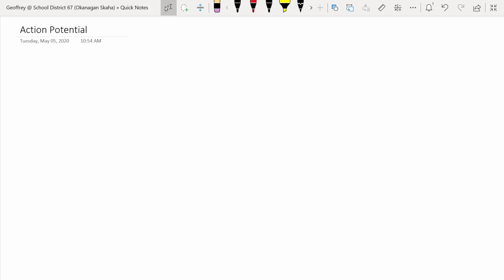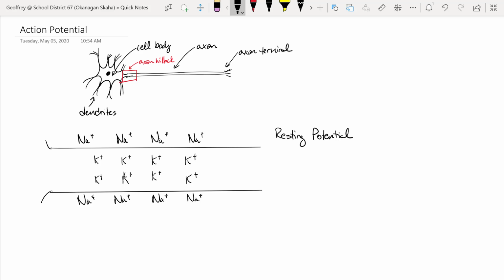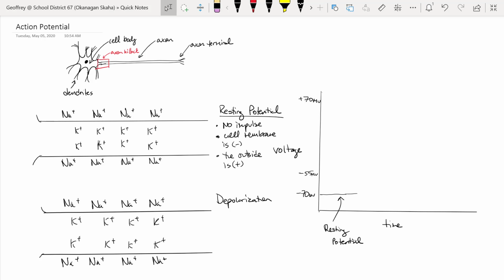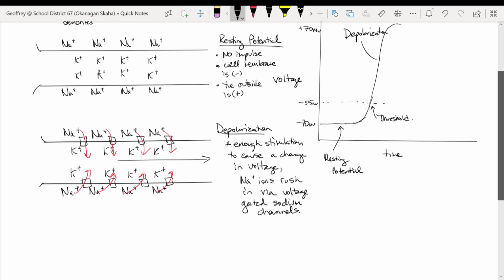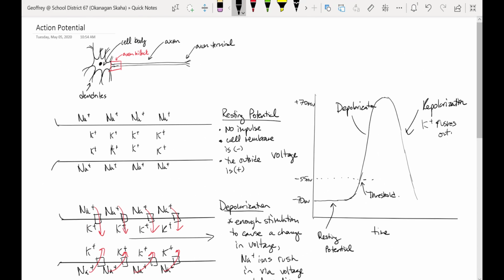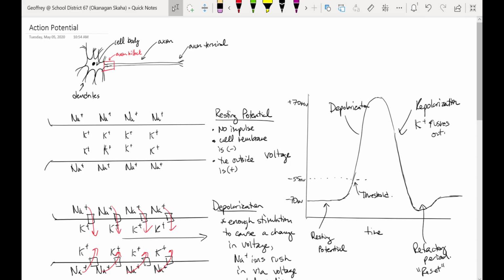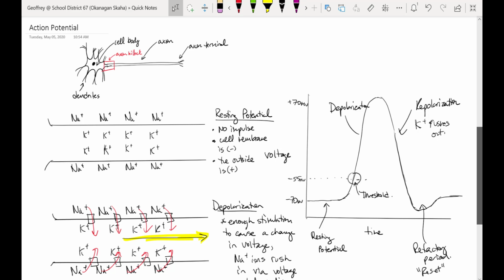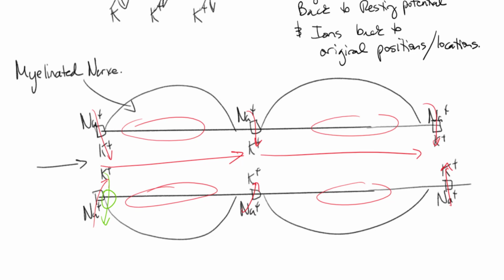Nervous System - Action Potential